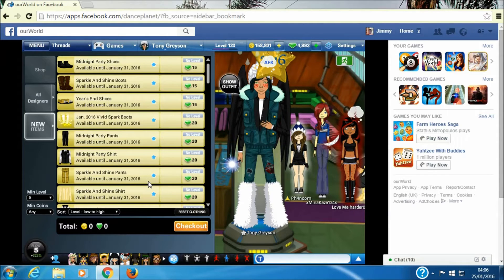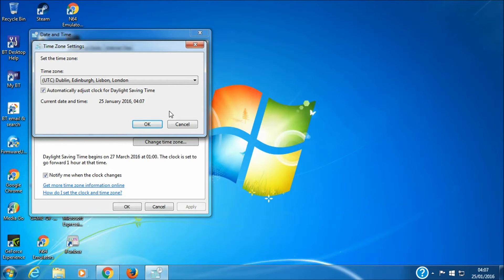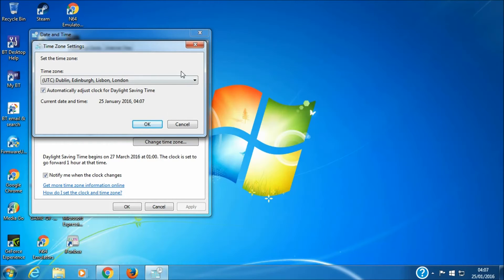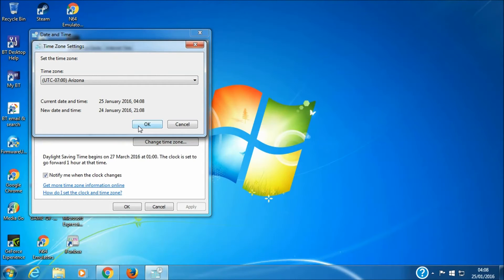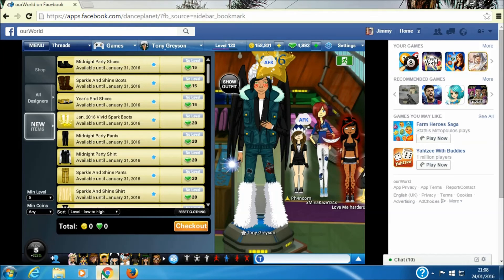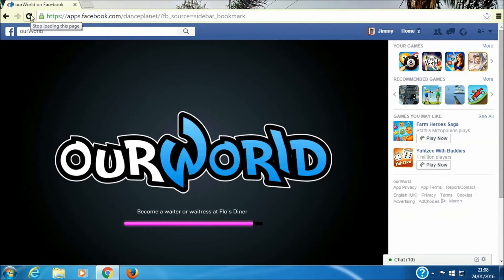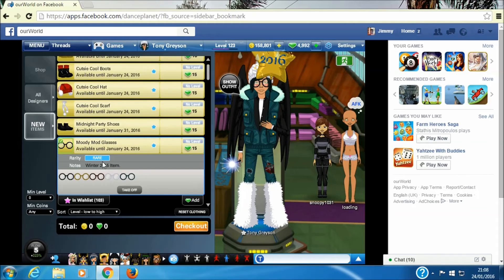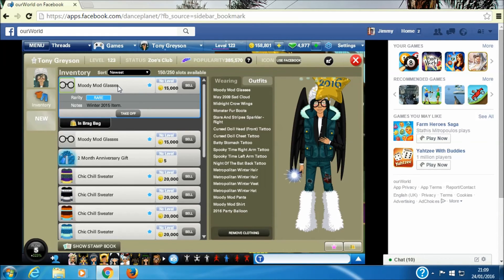OURWORLD CHEAT! | HOW TO PURCHASE EXPIRED ITEMS IN OURWORLD 2016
This tutorial will show you how to purchase items in Flowplay's
Ourworld after they have expired.

Update 01/02/2016--At Around 1am (UTC) Dublin, Edinburgh, Lisbon, London

I have had comments about this not working for people. I have tested it just now on my:

Dell Desktop
with Google Chrome, Firefox and IE Internet Browsers Installed

with boy/girl low levels and my main (high level) and it works on web and facebook ourworld for all three browsers: IE, Google Google Chrome and Firefox. The furthest times that worked for me were as follows:

(UTC-08:00) Baja California
(UTC-08:00) Pacific Time (US & Canada)
(UTC-07:00) Arizona

Right down to (UTC-2:00) Coordinated Universal Time-02

The following Times zones do not work for UK Users:

(UTC-12:00) International Date Line West
(UTC-11:00) Coordinated Universal Time-11
(UTC-10:00) Hawaii
(UTC-09:00) Alaska

If this still does not work for you please comment the browser your using, country and your PC/Operating System and I will try to endeavour to solve your query.